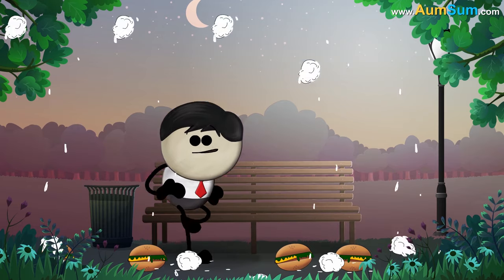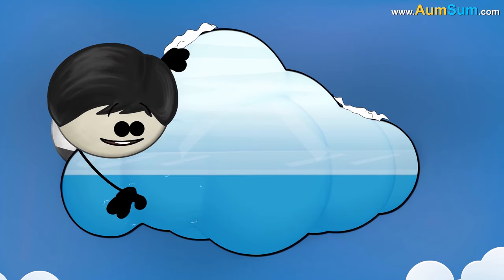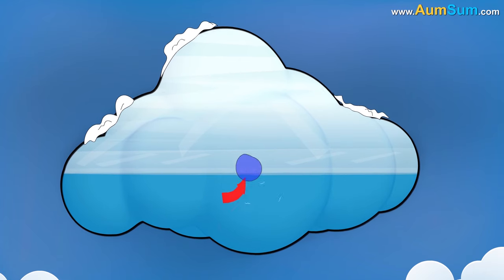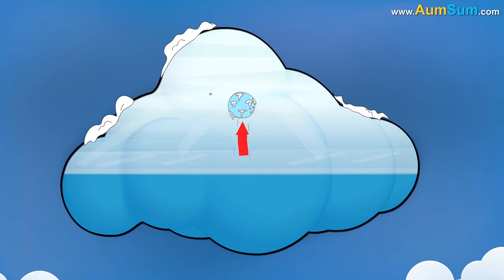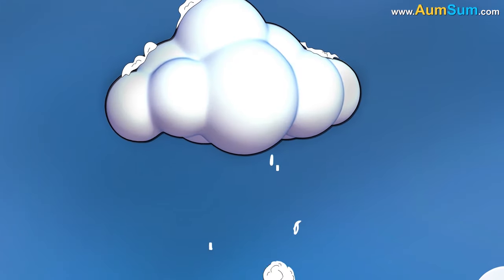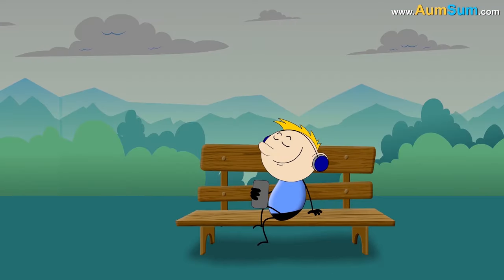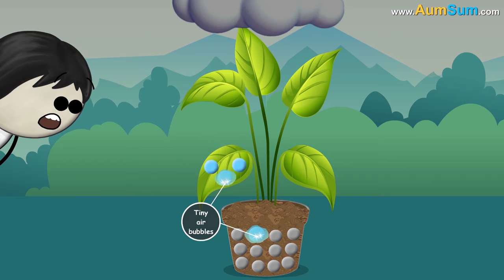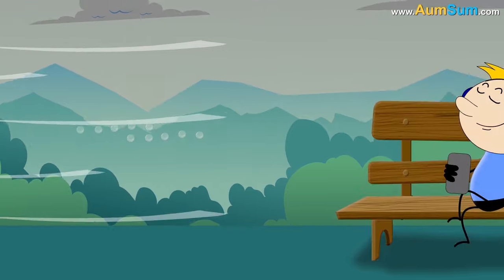What is a Hailstorm? + more videos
Hail is a type of rain in which balls of ice called hailstones fall from sky. But for the hail formation, following conditions are necessary.

Firstly, there must be a thunderstorm cloud. Secondly, the upper portion of the cloud should be below freezing temperature. Thirdly, the cloud should have a great vertical height. Fourthly, it should have high water content. Lastly, there must be strong uprising winds called updrafts.

Now, according to a recent study, hail begins to form, when updrafts lift upwards, the water droplets present at the bottom of the cloud. Now, as they ascend, the freezing temperatures causes the droplets to turn into tiny hailstones. Then, as the updrafts push these hailstones even higher, more droplets freeze onto them, creating larger hailstones. Eventually, when these hailstones become too heavy for the updrafts to hold, they fall, causing hail.